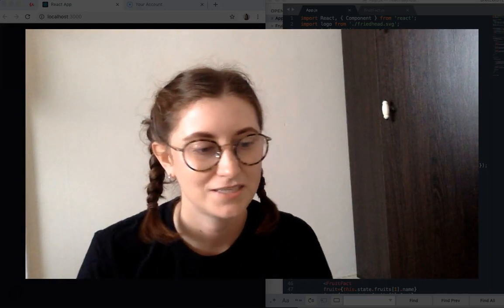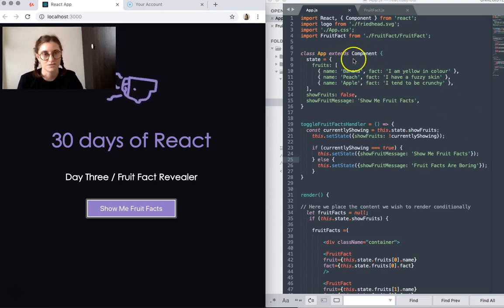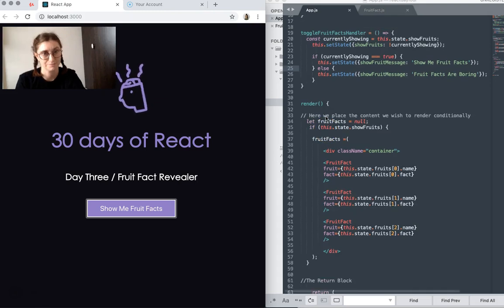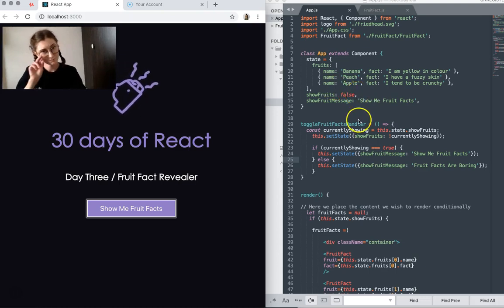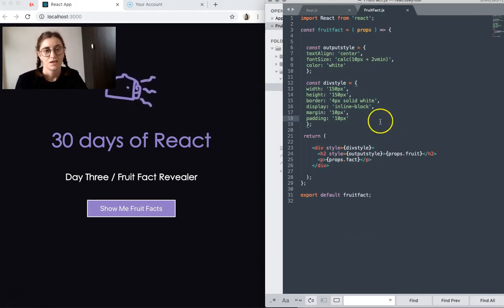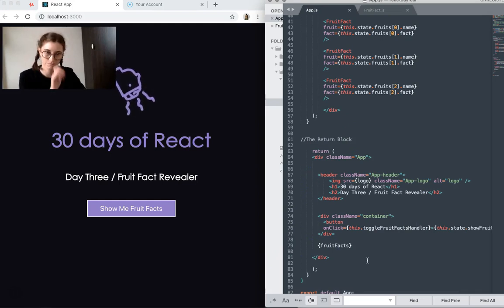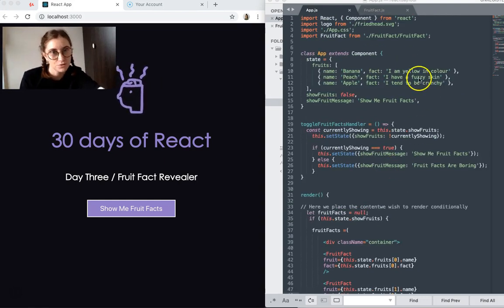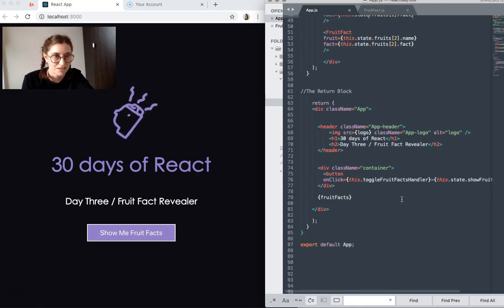30 Days of React - Day Four - “Fruit Facts” app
This is a React.js app that reveals come cool facts about fruits onClick!

Concepts Explored:
- Storing objects & arrays in state
- Rendering content conditionally

Follow me as I self-learn self-learning React.js. Each day for thirty days i'll be creating a simple app and posting about it, (attempting to) explain my code, and discuss what I have learned. By the end of day 30 I hope to have a basic working knowledge of React.js and its applications!